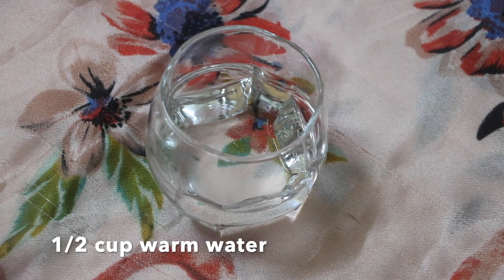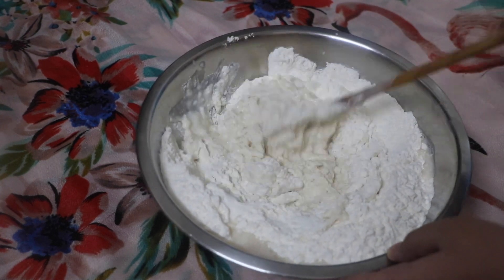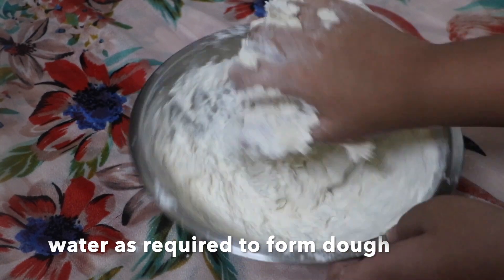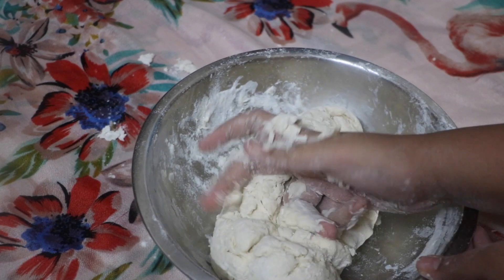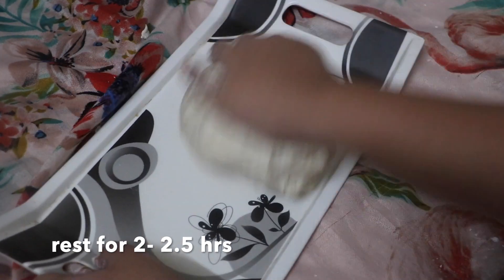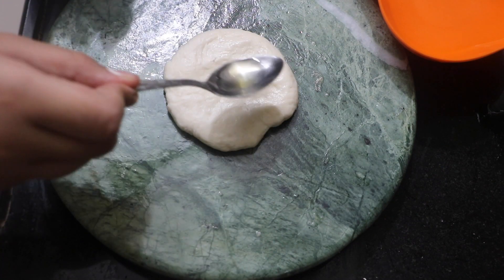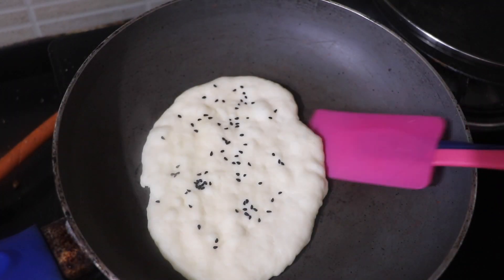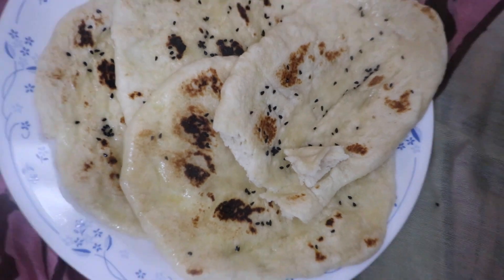Restaurent Style Naan- Kulcha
Ingredients
1/2 cup- warm water
1 tbsp- yeast
500g- maida
salt to taste
oil
1 cup curd